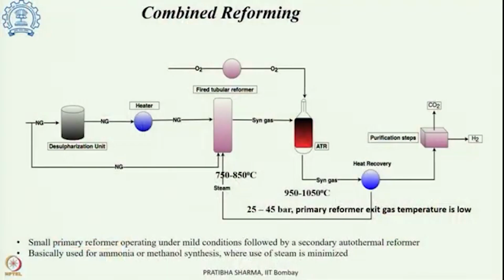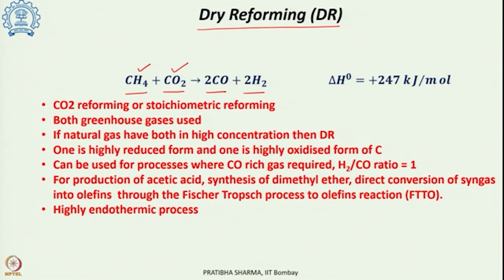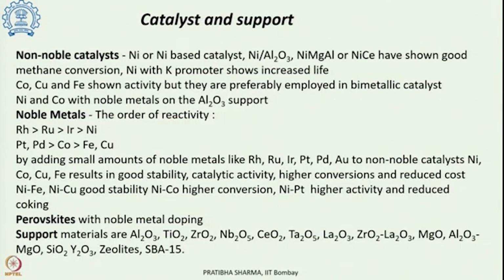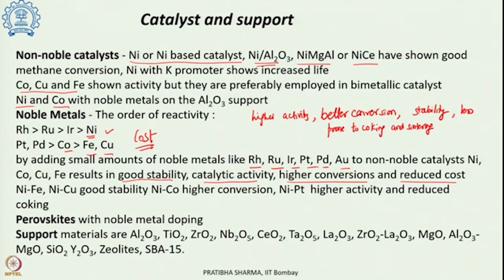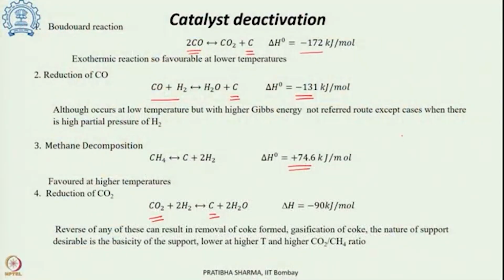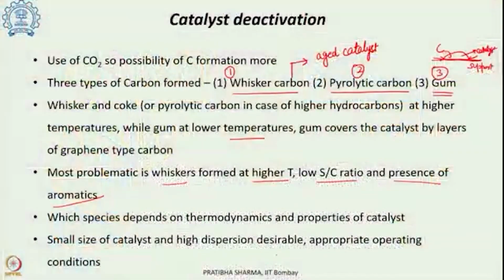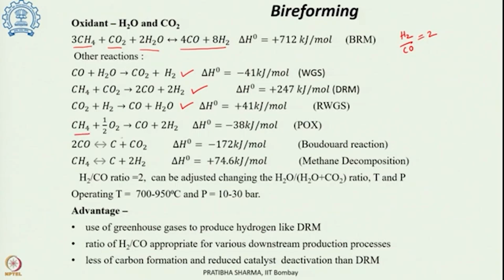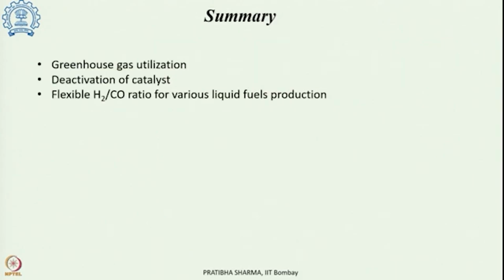Lecture 11: Combined, Dry, Bi and Tri Reforming